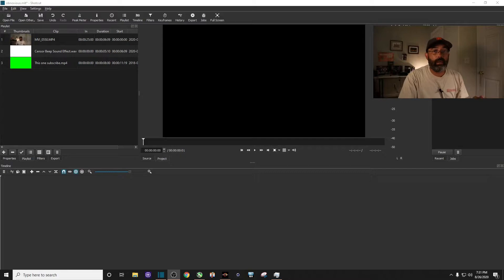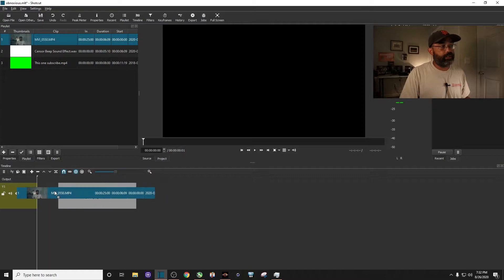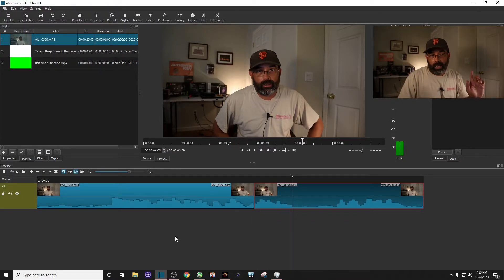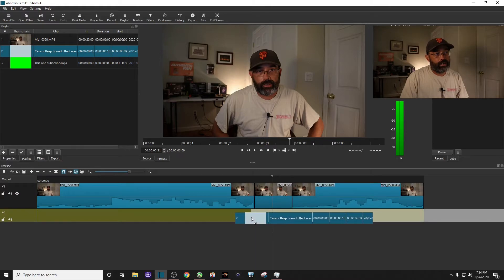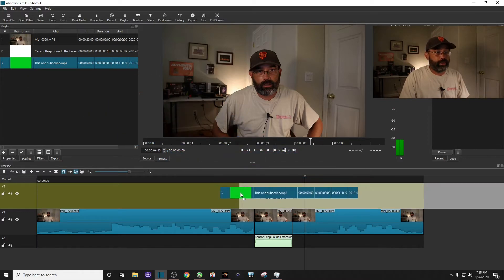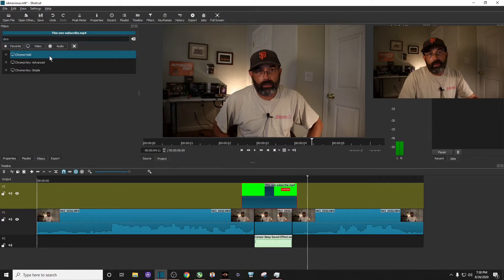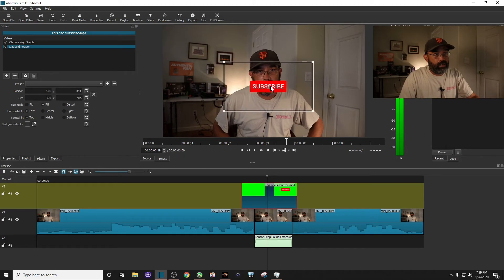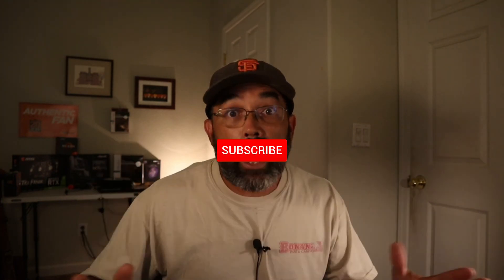Shotcut Tutorial - How to censor profanity (curse/bad words) using Shotcut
This is a tutorial on how to use Shotcut to edit or censor any profanity!  Hope this helps you all and happy editing!!!

Here's a tutorial dedicated to adding a animated SUB button to your video

Motherboards

Ryzen CPU's

Hard Drives

Fans

RAM